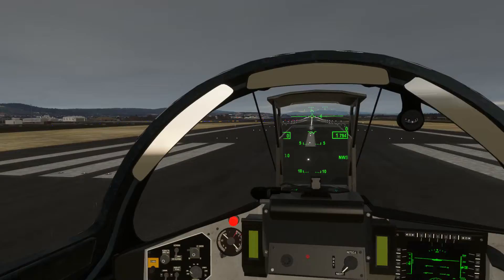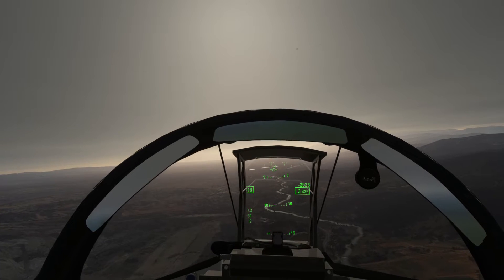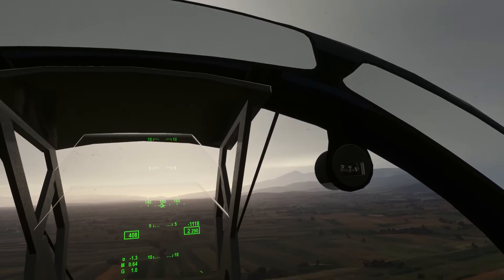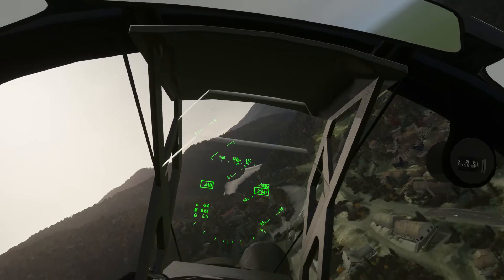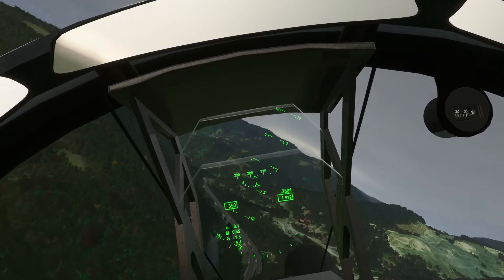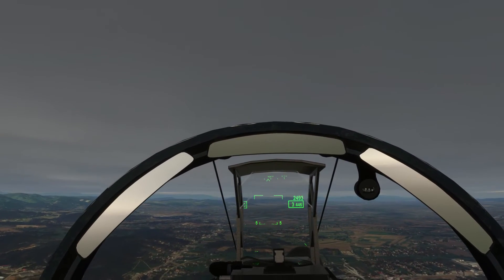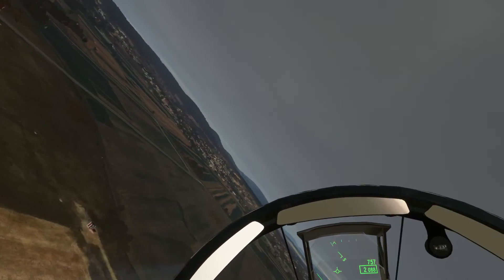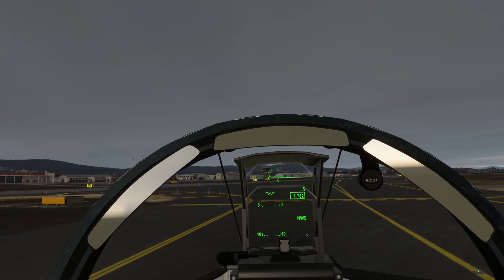Kosovo / Macedonia Border crossing --/o\-- MiGMan's World Tour for Microsoft Flight Simulator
A scramble mission to the Kosovo / Macedonia border crossing at low level in heavy overcast.

That is WP 5 in "Kosovo Border Patrol" from MiGMan's World Tour: Europe Capital Cities 3

--/o\-- Featuring MM Simulations Pristina Airport scenery
Highly recommended.  Many enjoyable details. Really brings the standard airport to life. I particularly enjoy flying past the radar and radio installations, the light towers and even the perimeter fence!